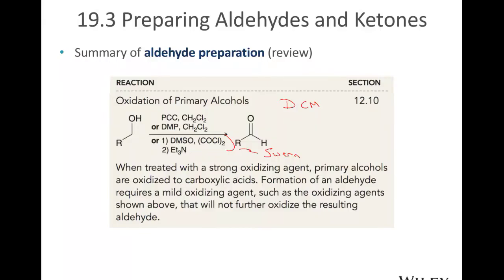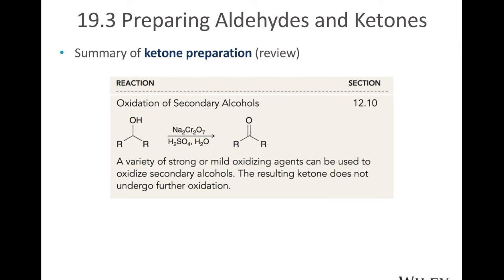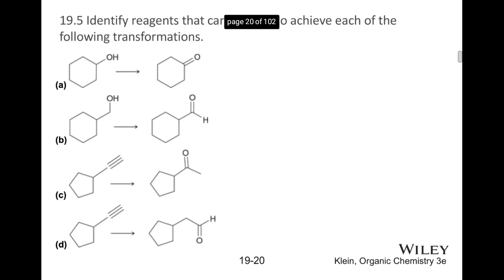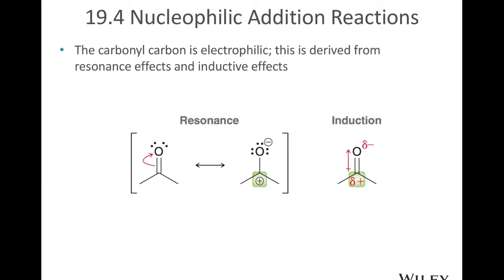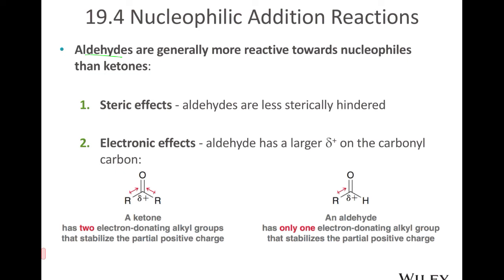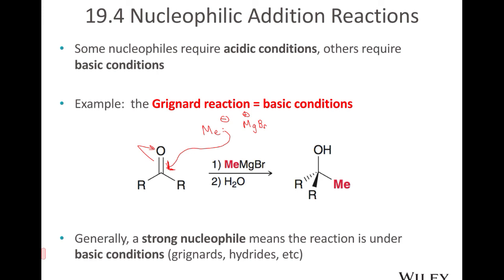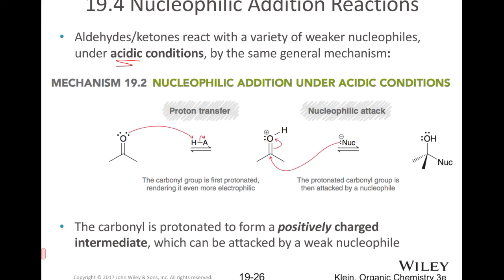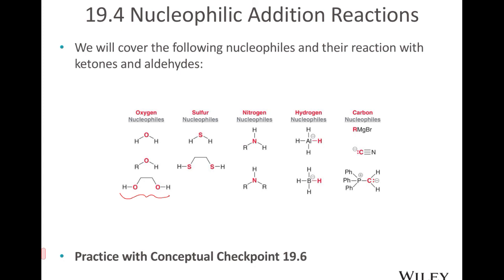Aldehydes & Ketones PART 2